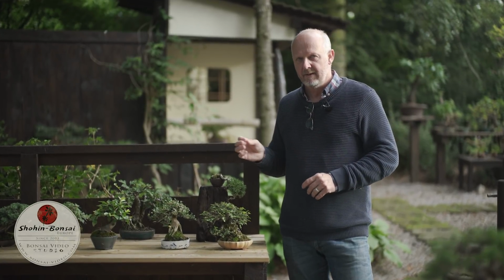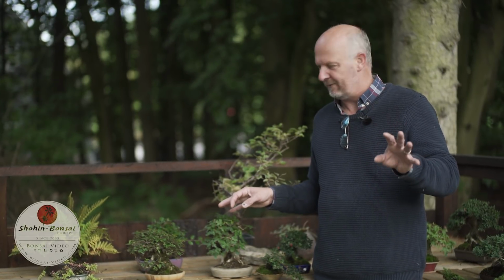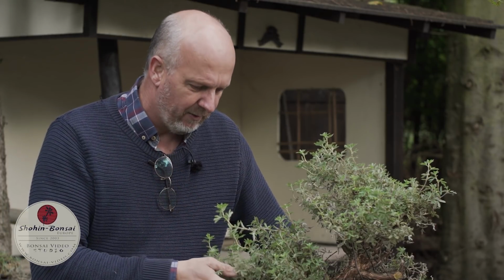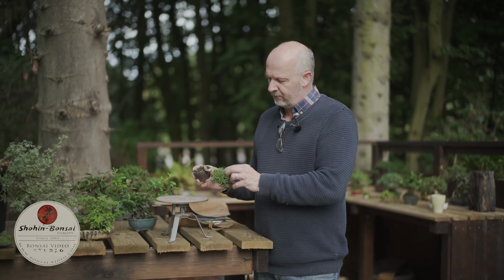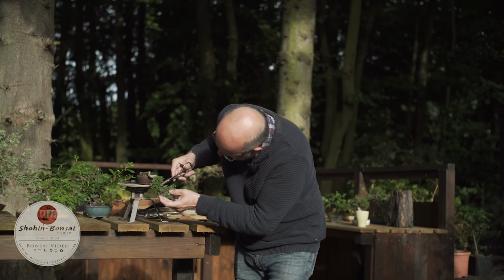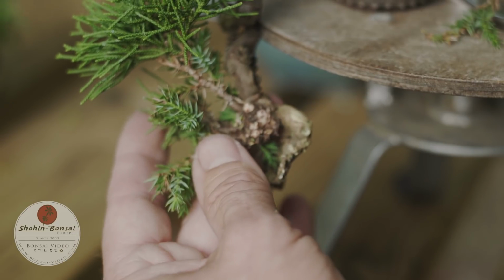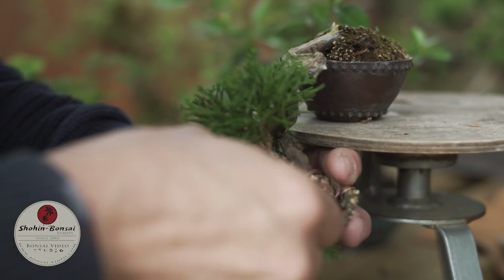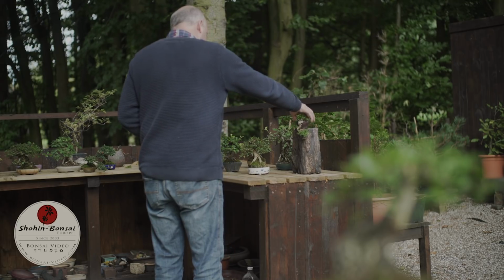Bonsai Video VLOG 10 September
This months VLOG 10 is free - watch in HQ at the website, or continue here.
This month: Vlog 10. Slowly the trees are preparing for the dormancy season. Correcting foliage at a Shimpaku Mame bonsai, and finishing with a bonsai social meeting. Enjoy the September edition of the vlog. Duration: 24:45
Morten Albek - Shohin Bonsai Europe.